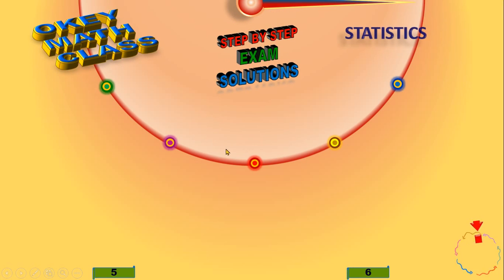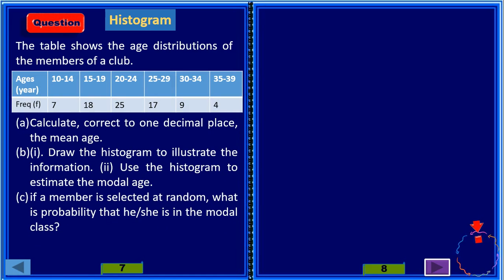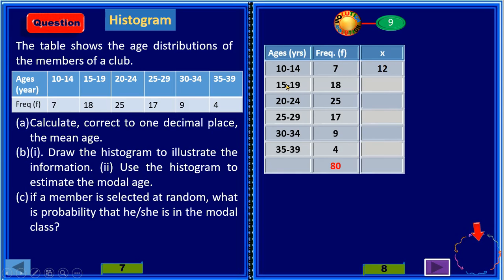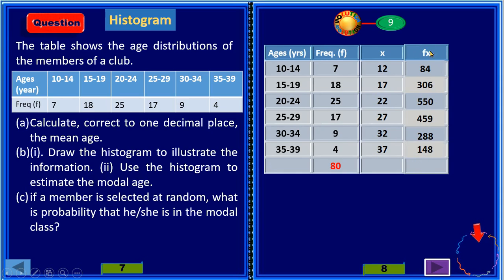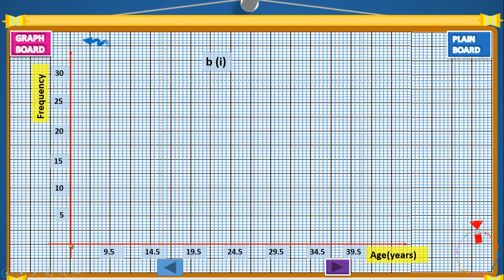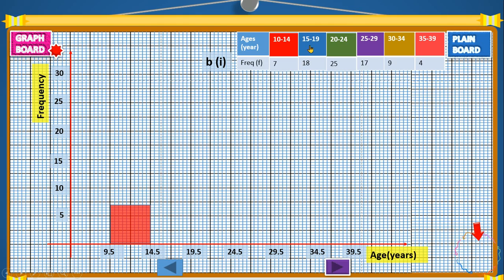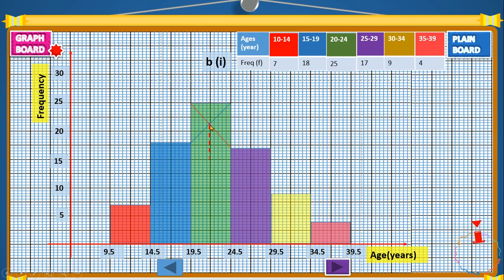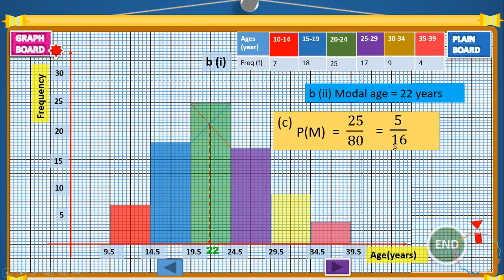Histogram 2Step By Step Exam Solutions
This is a step-by-step solution to the histograms2 and calculation of means. This presentation covers preparing the table of values, and drawing the histogram, using the histogram to find the mode of the distribution. It also covers the calculation of the mean of the frequency distribution. Animations are used to make difficult concepts in inequality graphs very clear and easy to comprehend. The solutions implore simplified step-by-step explanations designed for you. We are committed to training you to excel.